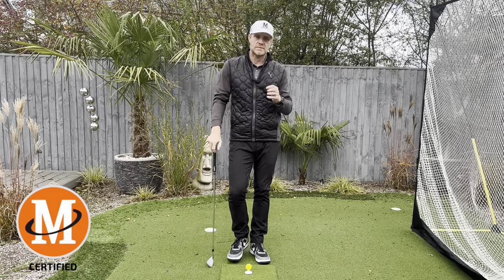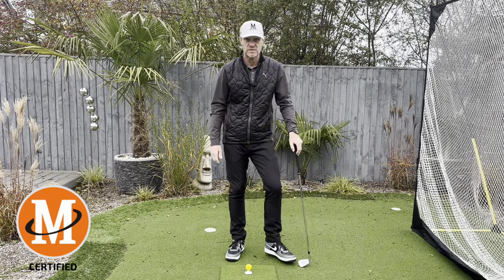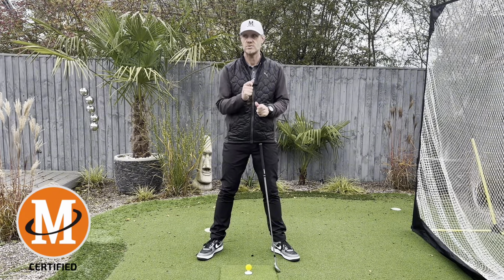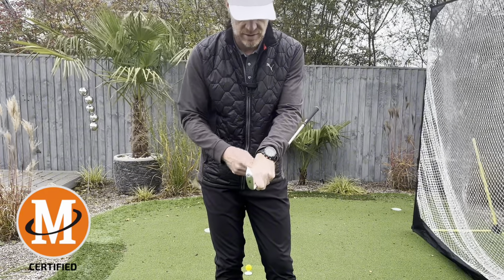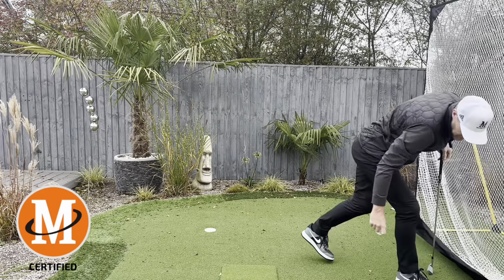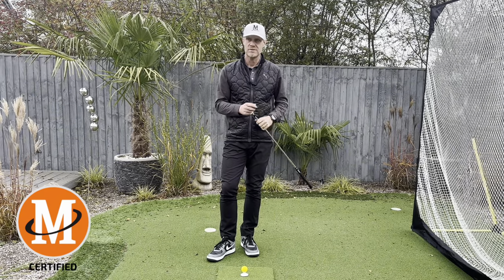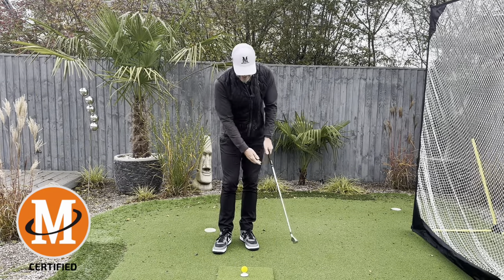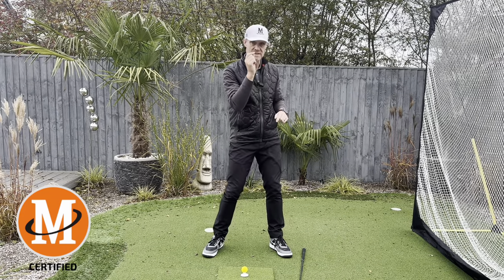Elevate Your Golf Game with 'The Mime' Drill: Perfecting Hand Movements.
Dive into the world of golf with our video on 'The Mime' drill, a game-changing technique for golfers of all levels. Discover how the subtle nuances of hand movements can make a significant difference in your swing, accuracy, and overall performance on the golf course. Join us as we explore the essential role of hands in the golf swing and unveil the secrets of 'The Mime' drill. Take your golf game to the next level with this invaluable knowledge.